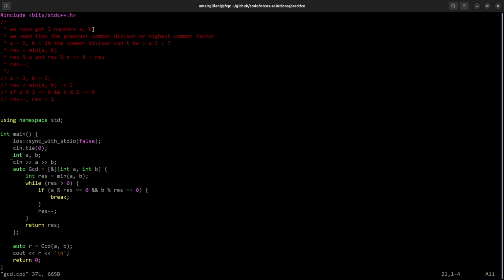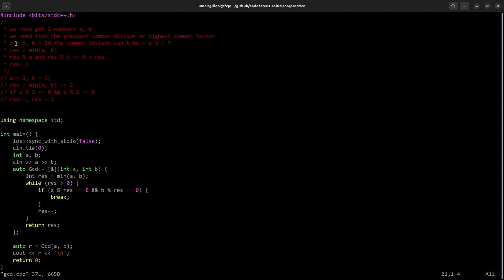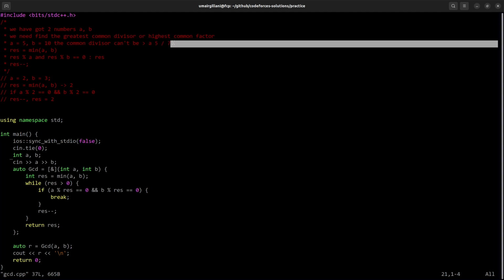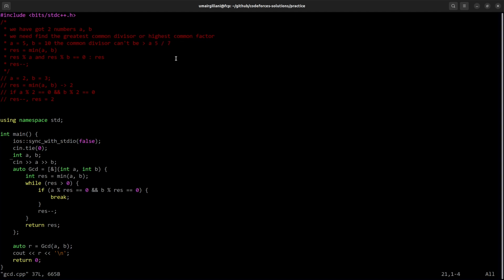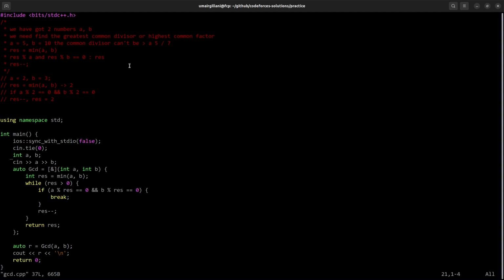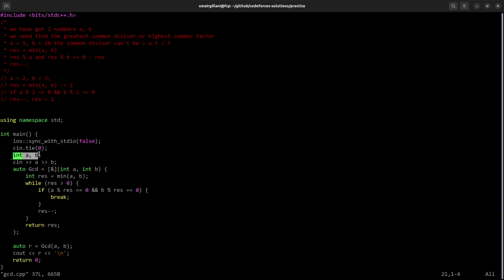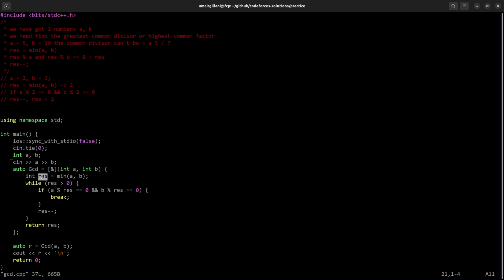GCD Explained | Greatest Common Divisor | C++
How to find the GCD of two numbers | C++ Tutorial

In this video I'll be explaining how to find the GCD of two numbers using C++.